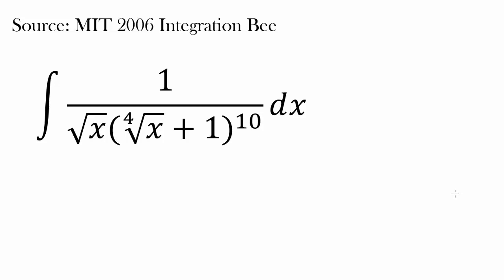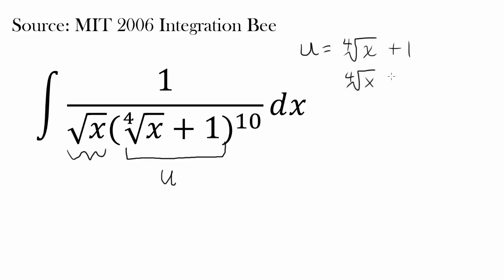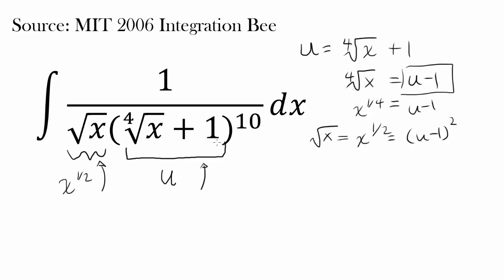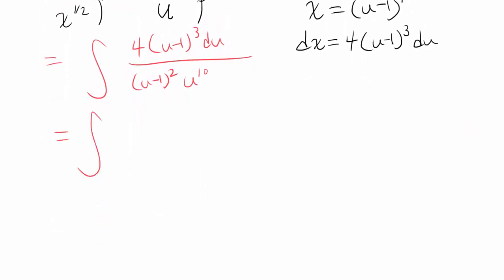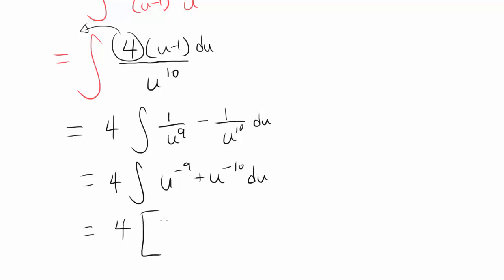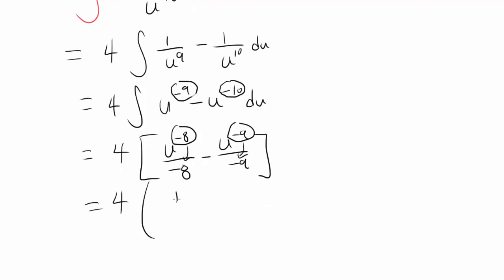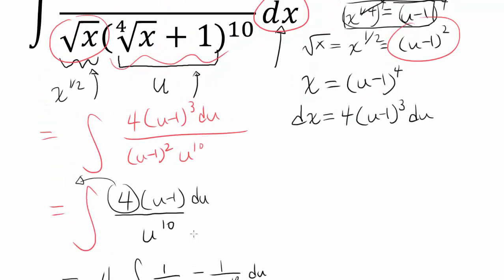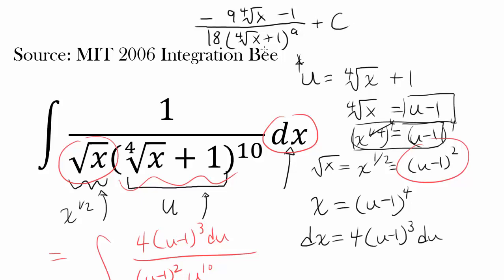Tricky x^1/2 and x^1/4: MIT Integration Bee (9)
Let's decide on our u-substitution and run this marathon.
We integrate 1/( x^1/2 * (x^1/4 + 1)^10 ).